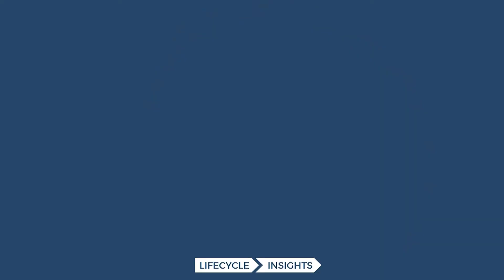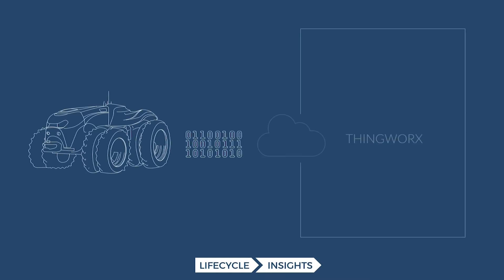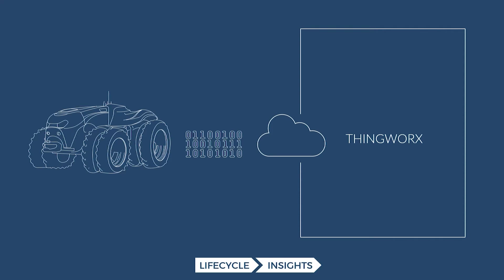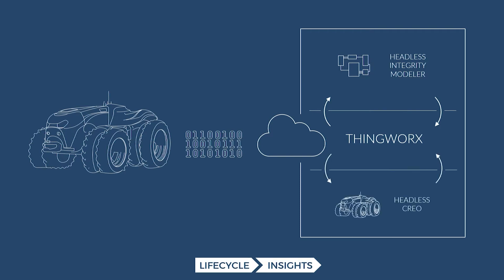Digital Twin in the Cloud with PTC ThingWorx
How do you get a digital twin running in the cloud with PTC ThingWorx? How do you set up a IoT connected digital twin? And why would you want to do that? Let's take a few minutes and talk about it.